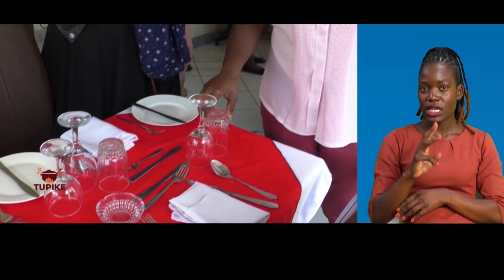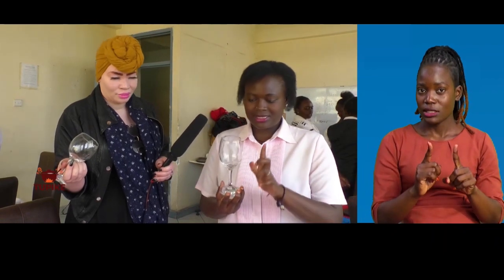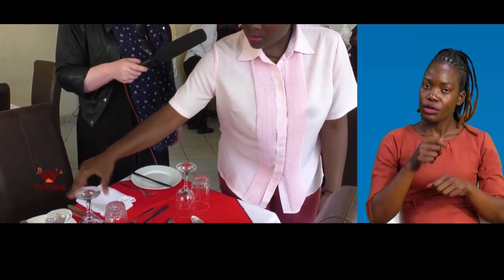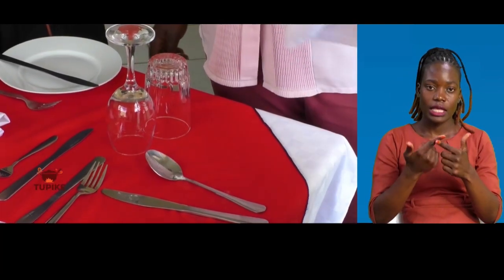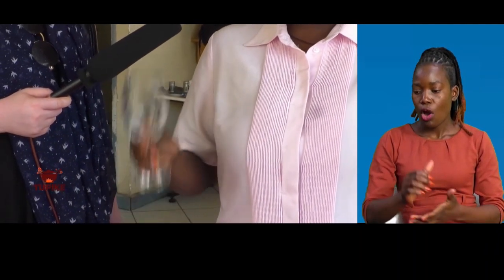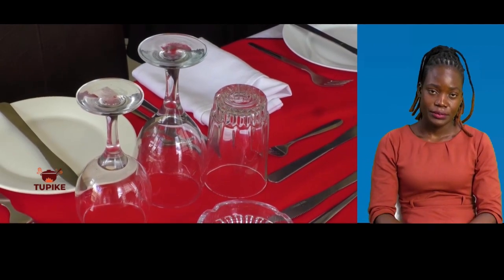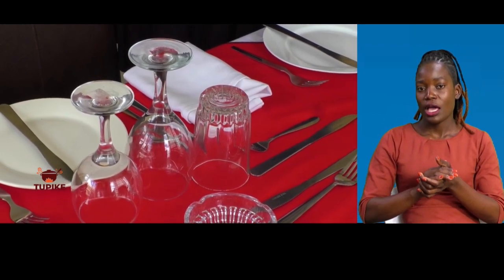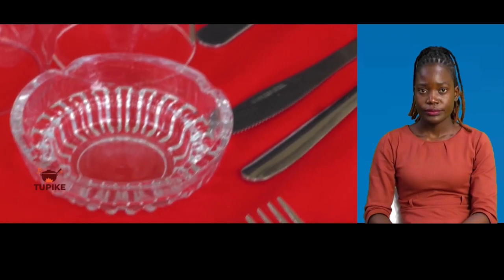EXPERIENCE THE CULINARY ART OF FINE DINING WITH BRENDAH NABUTUTU ON THE TUPIKE SHOW